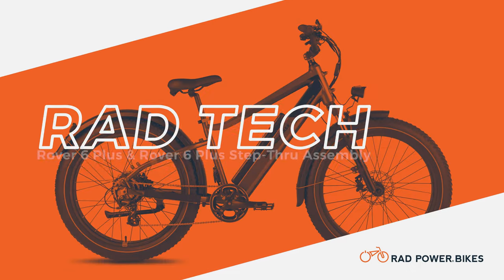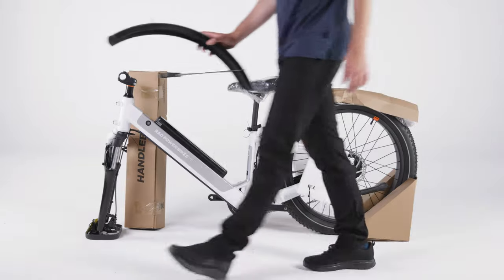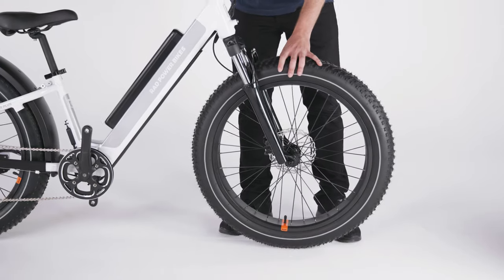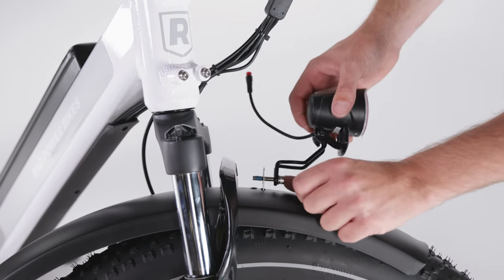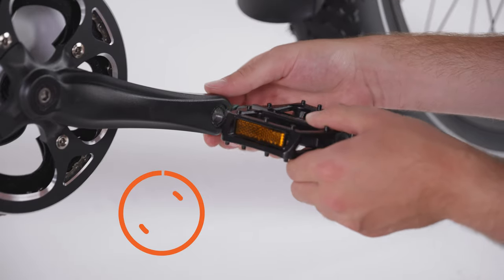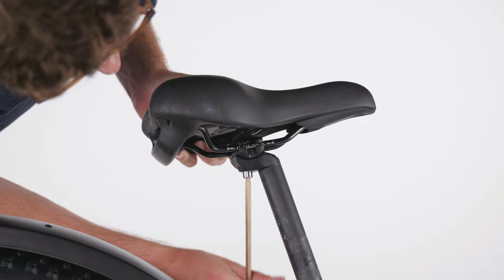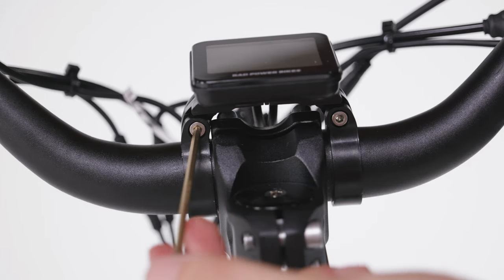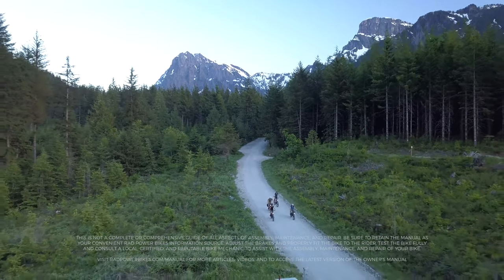RadRover 6 Plus and RadRover 6 Plus Step-Thru Assembly | Rad Power Bikes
[IMPORTANT PLEASE READ] - Depending on when your bike was manufactured, you might still receive an ebike with a quick release axle, in which case use the instruction found in this video and your owners manual. If you received an ebike with a bolt-on axle, follow the installation steps in the link below, in place of the front wheel installation steps described in the assembly video and your Owner’s Manual.  All ebikes come with Quick Release skewer to secure the fork protector plate during shipping, but it will not be required for assembly if you have a bolt-on axle.
This link will also help you determine which type of axle is on your front wheel if you are unsure
Also if you have a bolt on axle you will not receive a bike with a jumper cable, instead you will hold down the button on the battery for 10 seconds to take the battery out of sleep mode.

Follow these instructions to assemble the RadRover 6 Plus and the RadRover 6 Plus Step-Thru. Be sure to perform all safety checks in the owner’s manual including a handlebar twist test, ensuring the front wheel is properly secured, and that all parts are tightened and torqued properly.

Assembly Sections:
00:00 RadRover 6 Plus Unboxing
00:58 Included Hardware and Tools
01:25 Recommended Tools
01:42 Unpack the Bike
02:31 Install Handlebar
03:44 Install the Front Wheel
05:36 Adjust the Bash Guard
06:08 Check Chain Alignment
06:28 Install the Front Fender and Headlight
08:23 Install the Rear Fender
08:55 Install Pedals
09:55 Inflate Tires
10:10 Adjust Seat-post
11:46 Perform a Handlebar Twist Test
13:35 Adjust the angle of the RAD UI Display and UI Remote
13:54 Adjust angle of the brake levers
14:22 Connect the Display Connector or Take Battery Out of Ship Mode
15:03 Final Steps/Additional Resources

Get help from a local, reputable bike shop if needed, and contact Rad Power Bikes Product Support if you have any questions.

Radpowerbikes.com
Artlist Music License Number:
300304